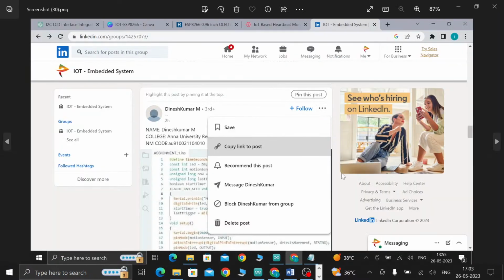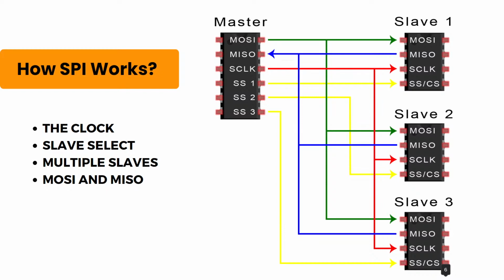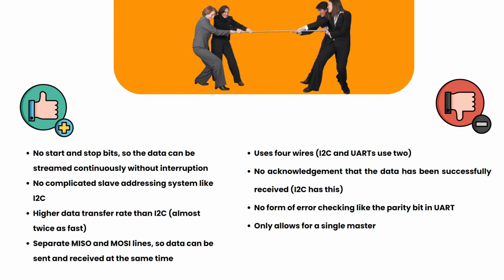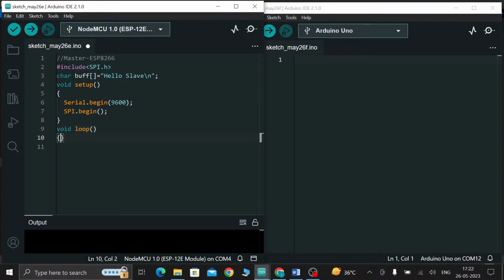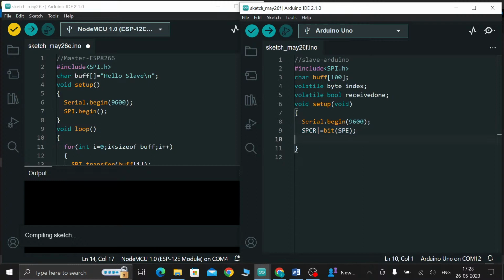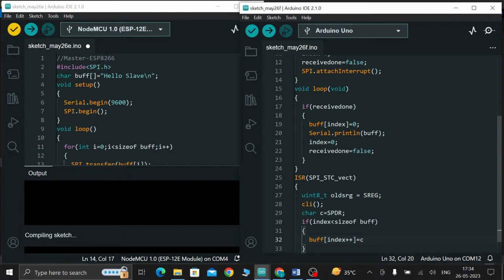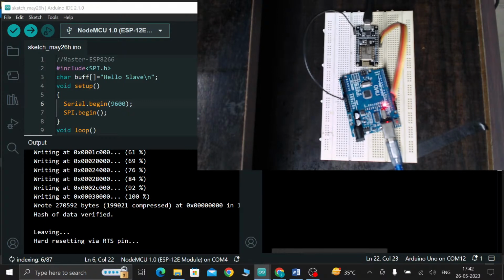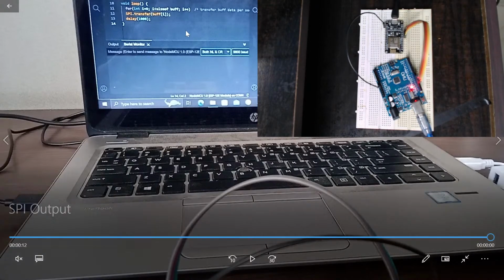NM IOT | DAY 12 - SPI Communication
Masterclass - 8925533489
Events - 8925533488